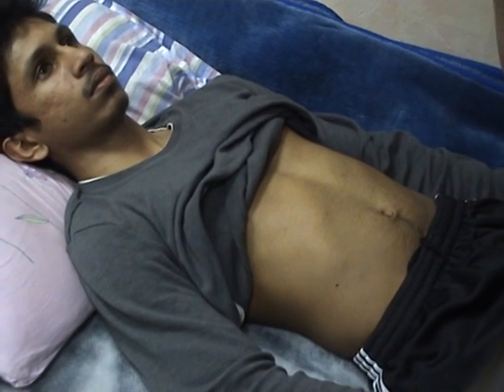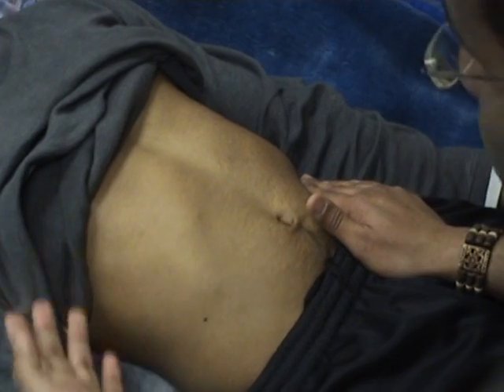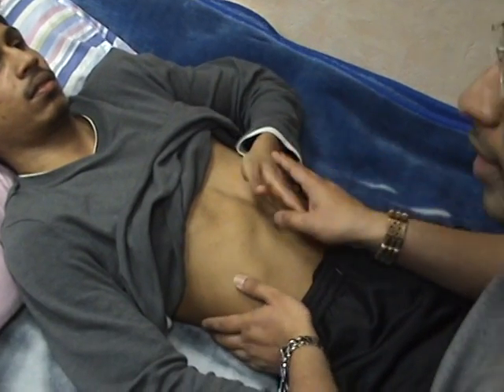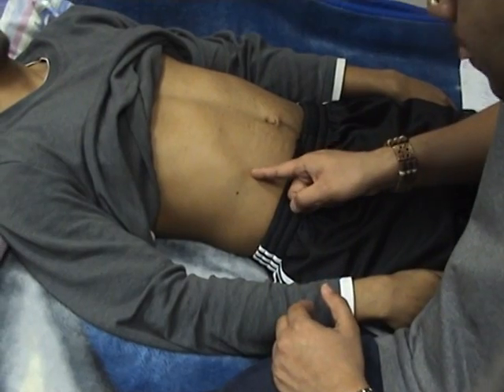digestive system -1